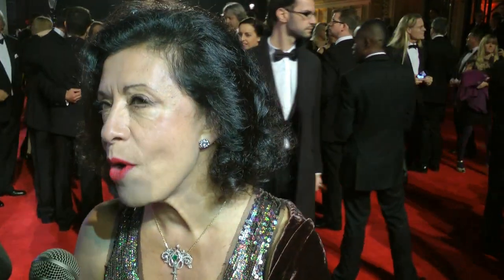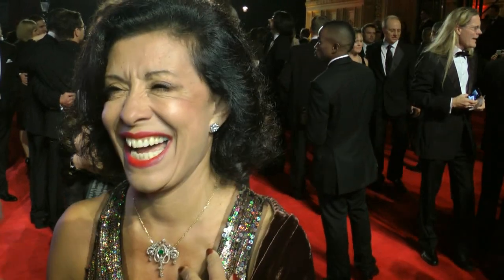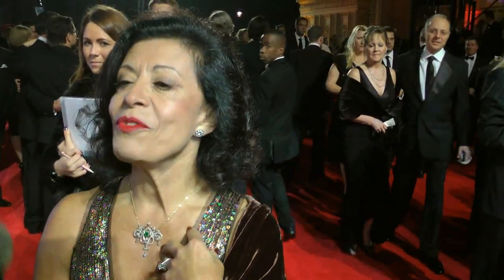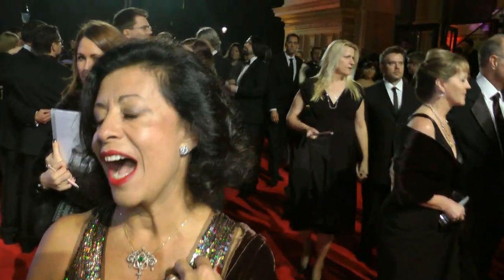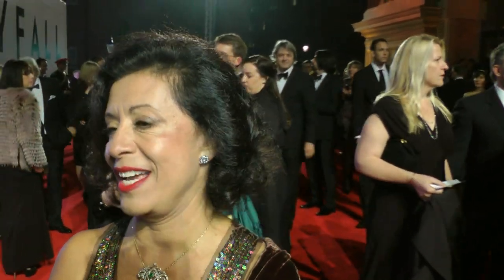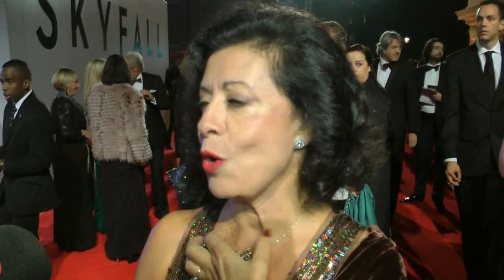Jany Temime (Costume Designer) Interview - Skyfall World Premiere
Ben Mortimer from HeyUGuys interviews Costume Designer Jany Temime at the World Premiere of Skyfall in London.

The film is directed by Sam Mendes and the premiere took place at the Royal Albert Hall.